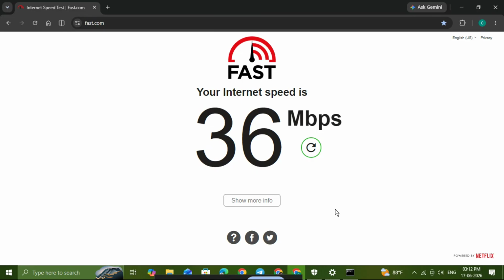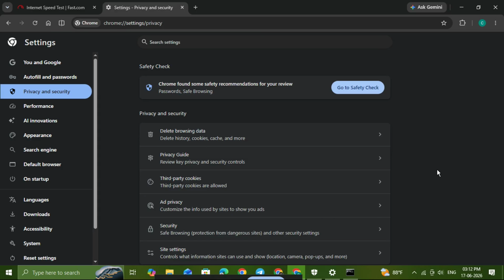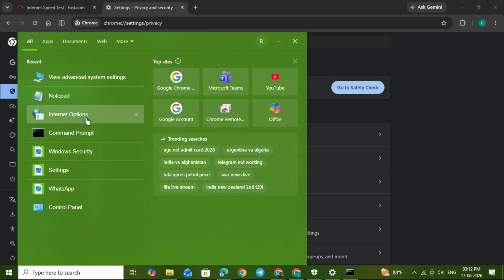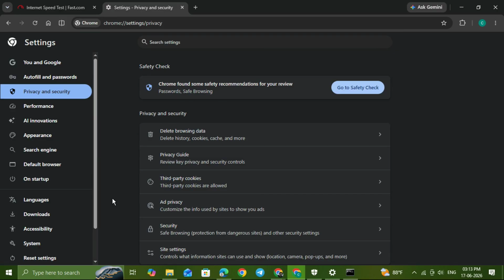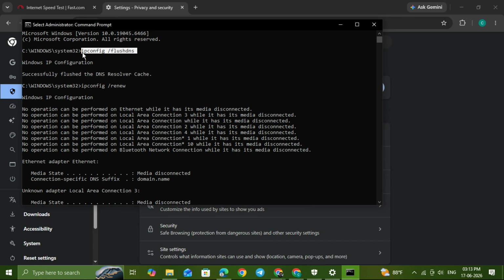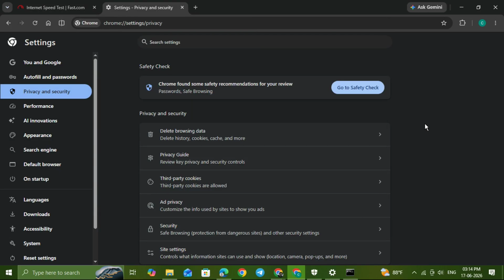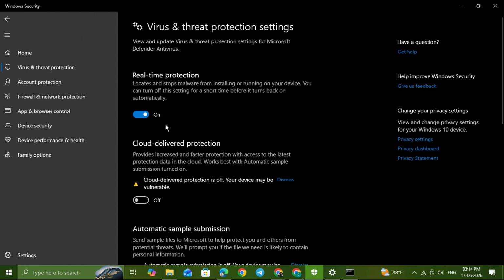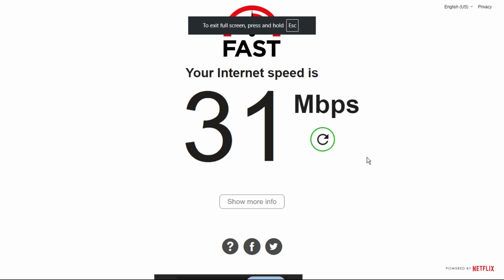How To Fix Chrome Error Internet Disconnected (Easy Guide)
Learn how to fix the Chrome Internet Disconnected error with easy step-by-step troubleshooting. This guide covers cache cleanup, proxy checks, network resets, antivirus testing, and router reboot fixes.

🕚Timestamps:
0:00 Introduction
0:20 Clear Chrome Cache And Cookies
1:03 Check LAN And Proxy Settings
1:44 Reset Network Settings
2:28 Turn Off Antivirus Temporarily
2:55 Power Cycle Your Router
3:31 Final Recap And Tips

✍️What You'll Learn In This Video:
• How To Clear Chrome Cache And Cookies To Fix Connection Errors
• How To Check LAN Settings And Disable Proxy Issues
• How To Reset Network Settings Using Command Prompt
• How To Temporarily Turn Off Antivirus To Test Chrome
• How To Power Cycle Your Router To Restore Internet Access
• How To Troubleshoot The Chrome Internet Disconnected Error

💡Pro Tips:
• Restart Chrome after clearing cache so the changes fully apply
• Always re-enable antivirus protection after testing
• If proxy settings keep changing, check for managed workplace software
• Power cycle both modem and router for the best results
• Test another browser to see whether the issue is Chrome-specific